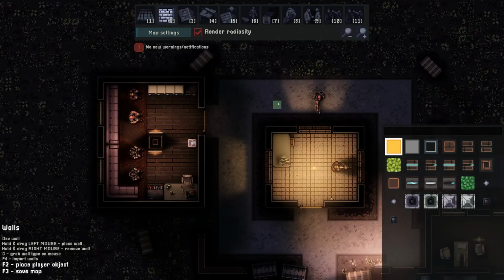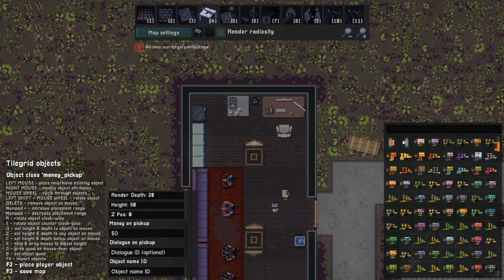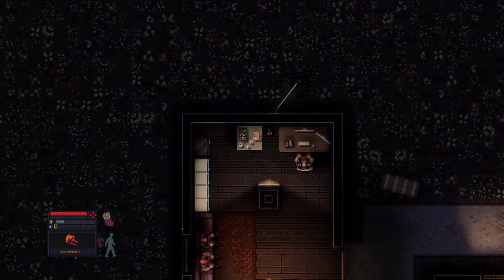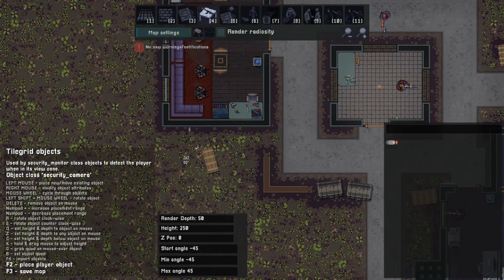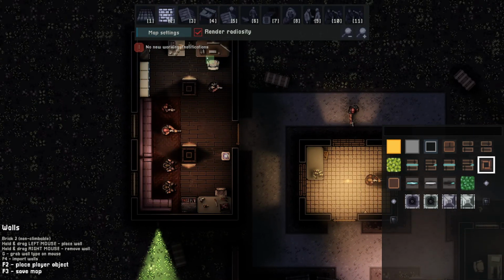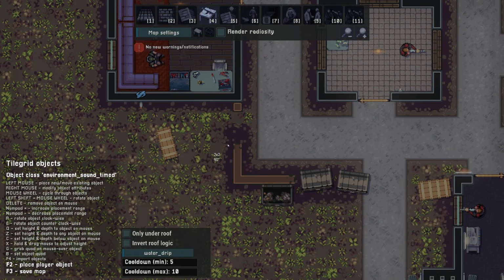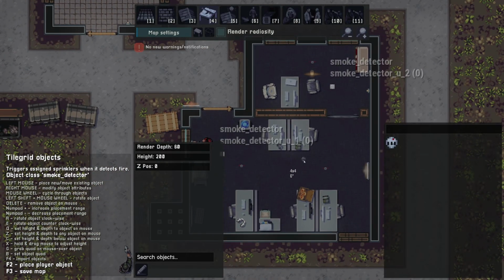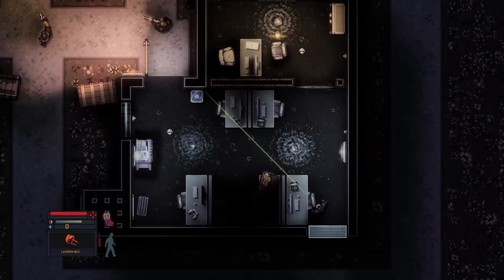Intravenous 2 - Level Editor Tutorial #3 - Cameras, Keycard Doors, Dumpsters & Sprinklers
In this video tutorial I go over the setup for security cameras, keycard doors, sprinklers & smoke detectors, as well as dumpsters.